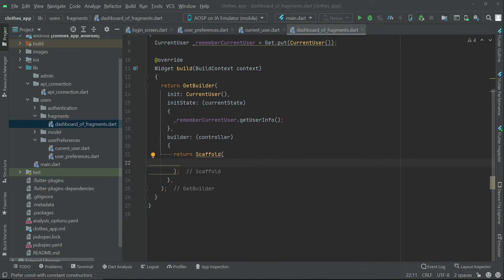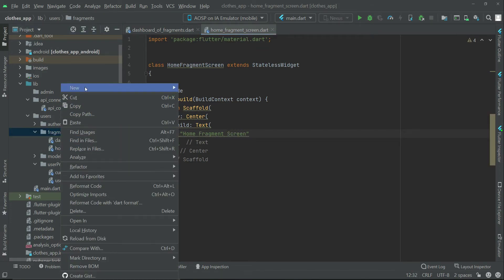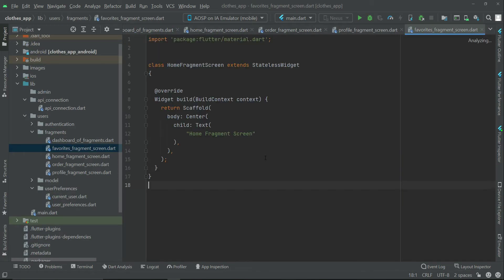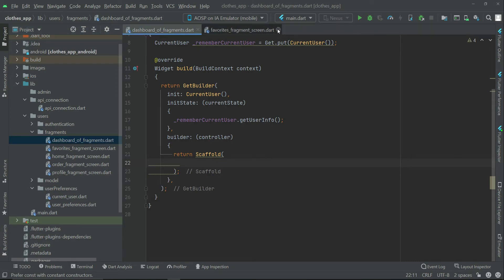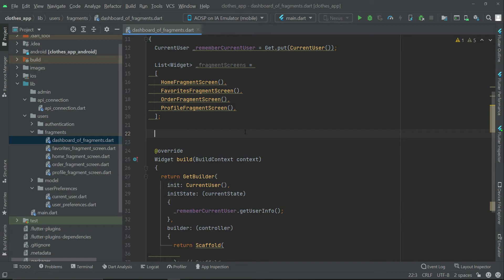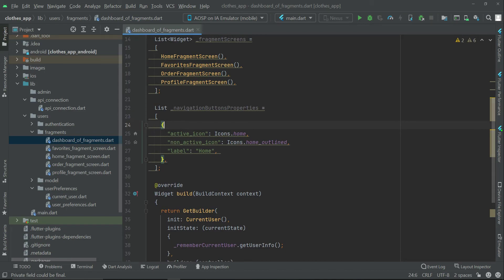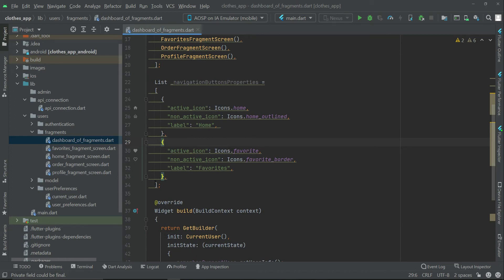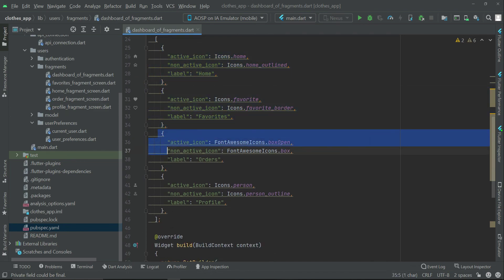Flutter Fragment Navigation Tutorial | PHP MySQL Online Store App | iOS Android Shopping App Course